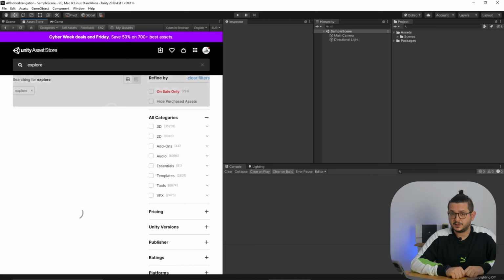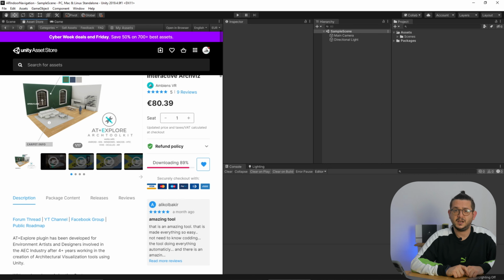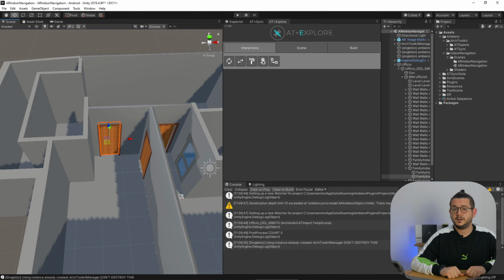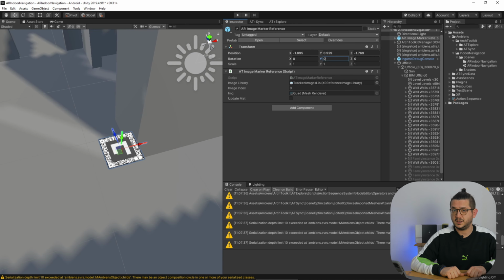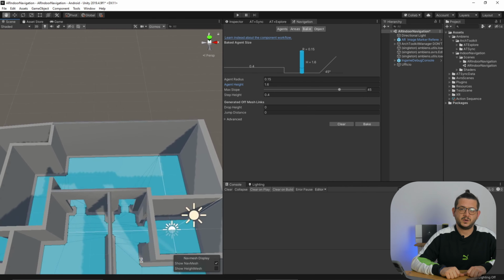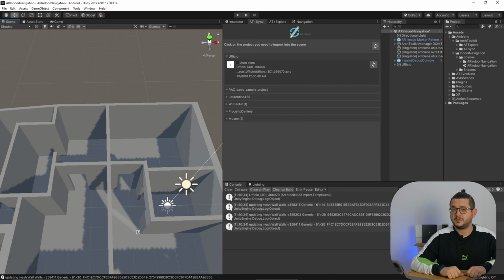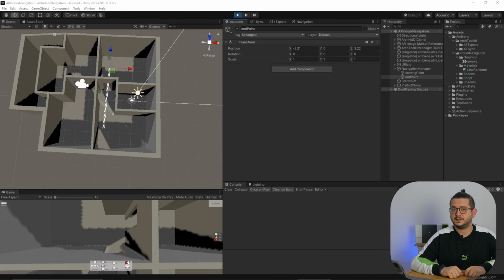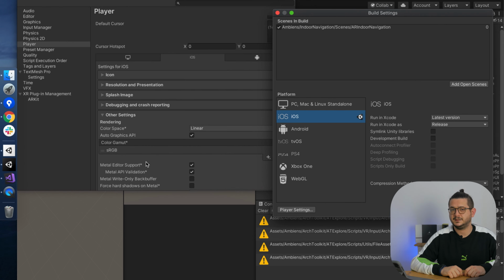Indoor Navigation in AR with Unity and Revit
🚀 Updated Version Available! 🚀

Hi there! Ennio here with the first video of a new series!
We called it “Proof of Concepts” and we would like to share some business ideas that are really easy to create using Unity and the right tools.

In this first PoC we’re going to create an AR Indoor Navigation app that works without external sensors, only with AR Markers that can be placed around the office to align the app to the environment.

Software used:
- Unity 2019.4
- Revit 2021

*Contents*
00:00 Intro
01:14 Project setup in Unity
02:30 Sync from Revit to Unity
04:38 Bake of navmesh and first version of the script
06:10 First Script and test in the editor
07:49 Build on the iPad and final result